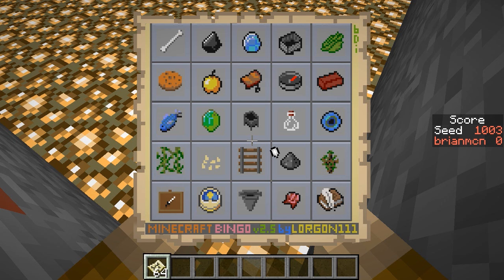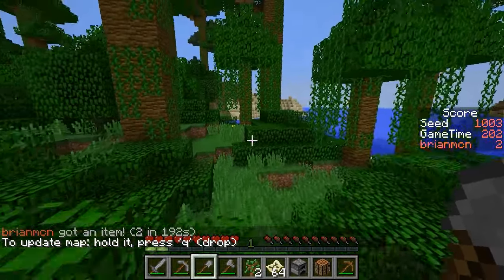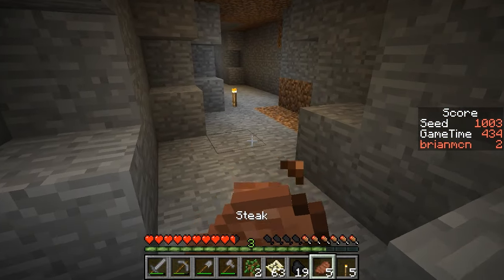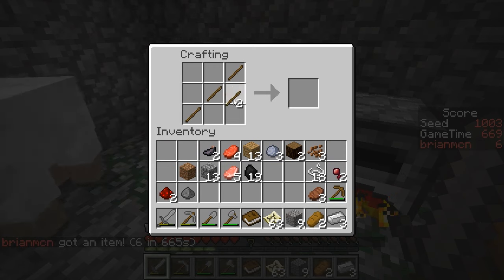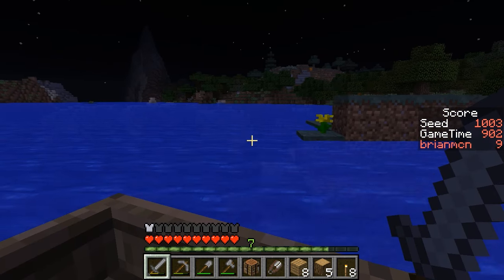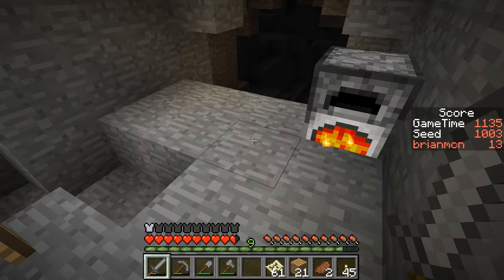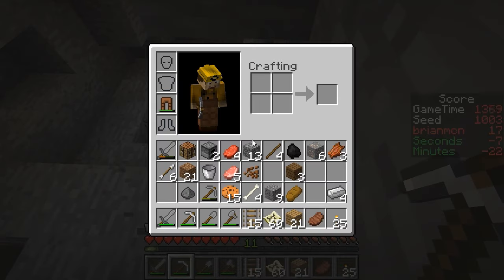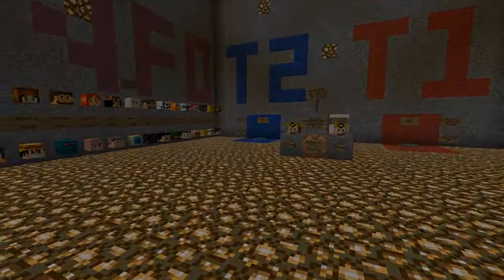Minecraft BINGO v2.5 - Seed 1003 - Points!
and post a score for 25 mins.

If you don't want spoilers for my result, then quit reading now!

Now I assume you do want to know my result... ok! I got 20 points.  I look forward to comparing scores with others on this seed!